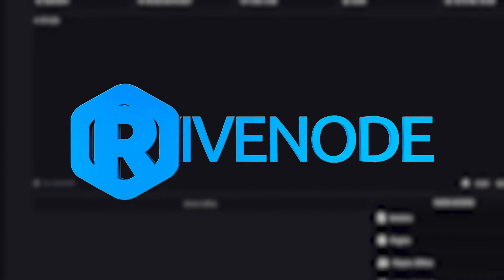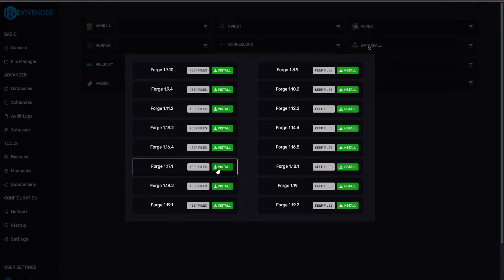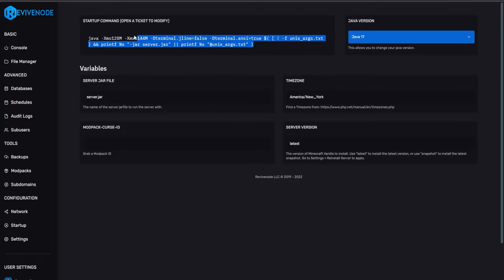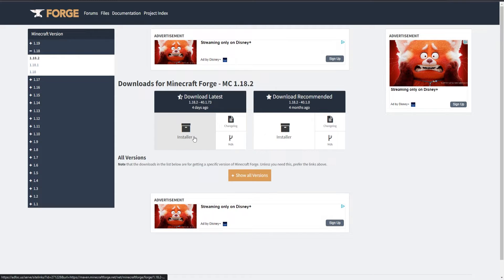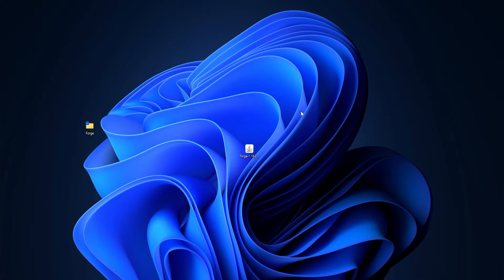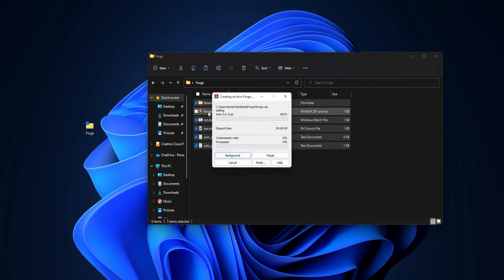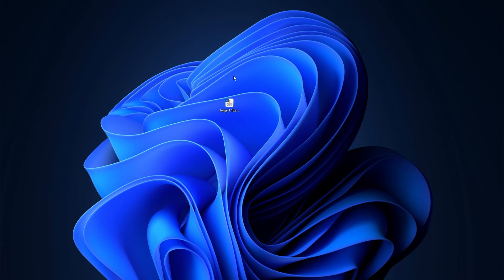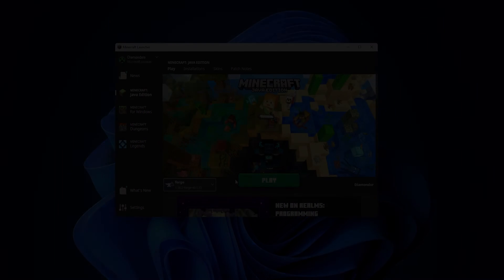How to Install Forge for Minecraft